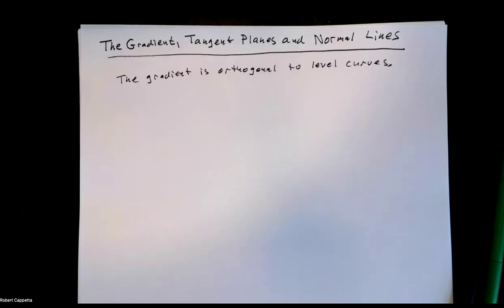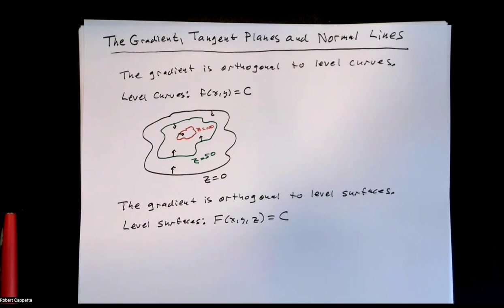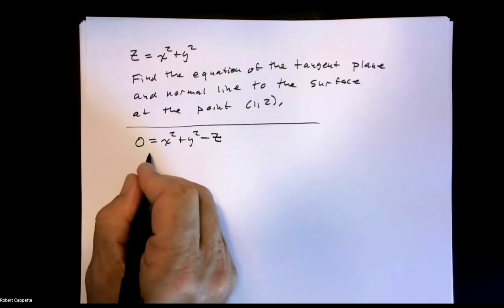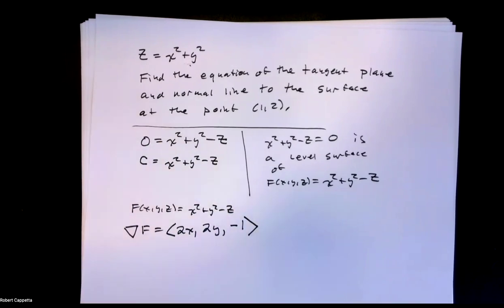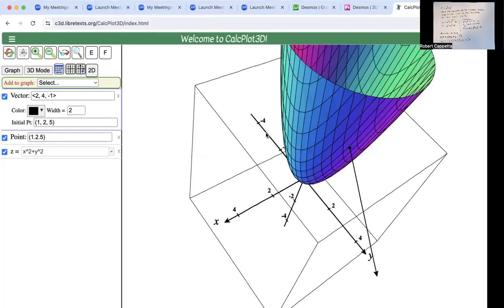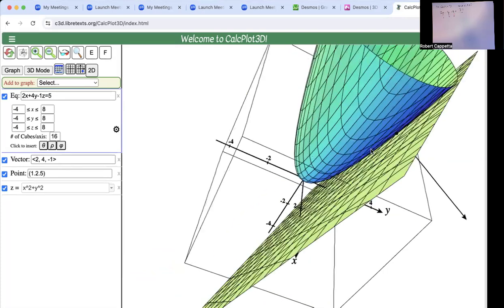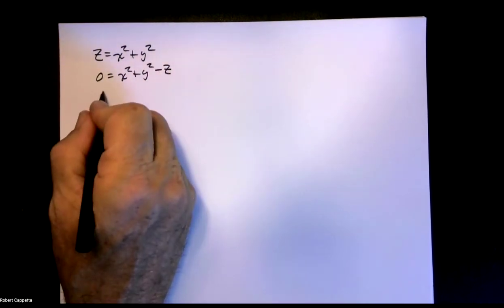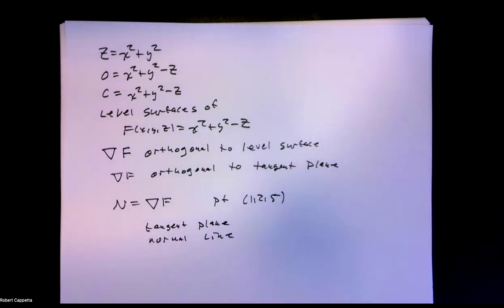Gradient, Tangent Plane and Normal Line